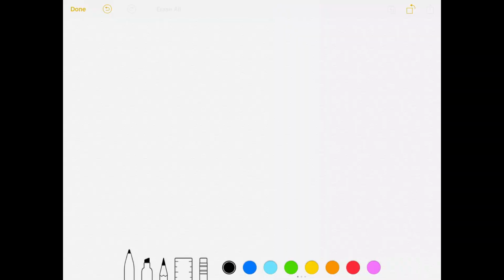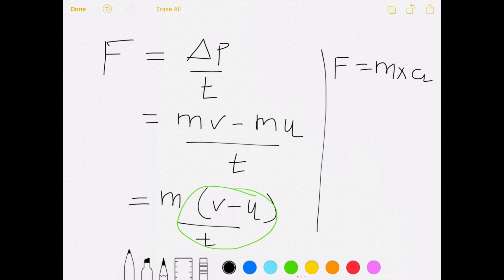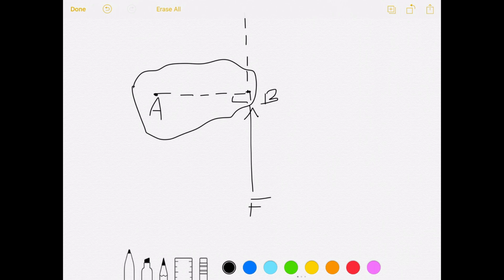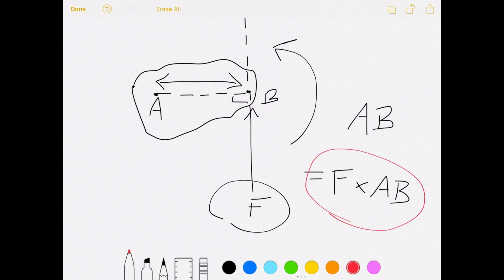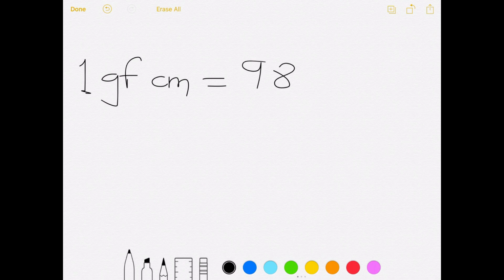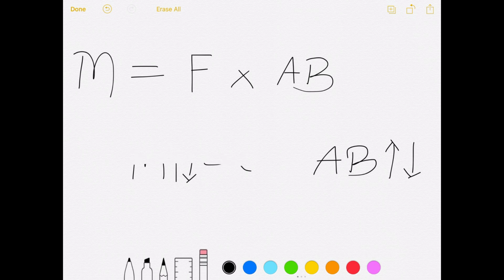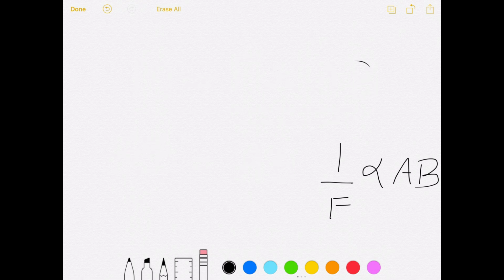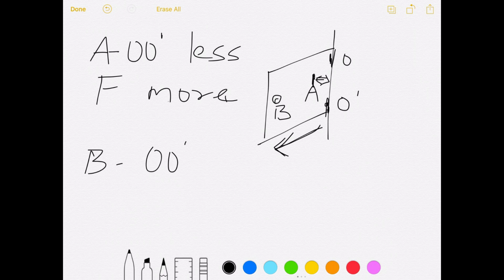Force | Moment of Force | Torque | ICSE Class 10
This video explains the Force and Moment of Force or Torque, with simple examples.